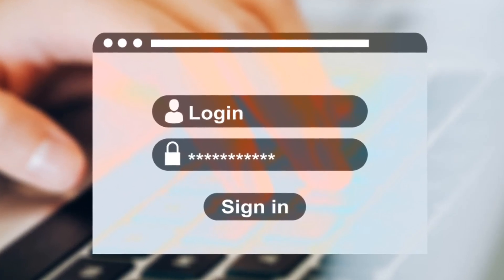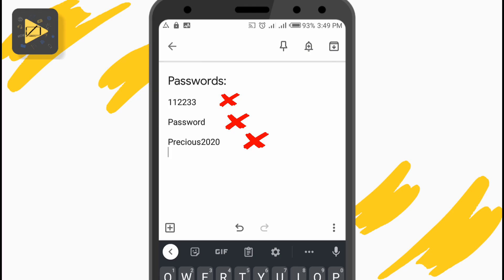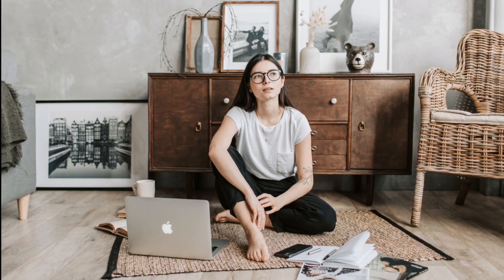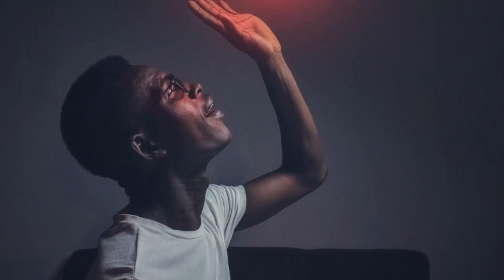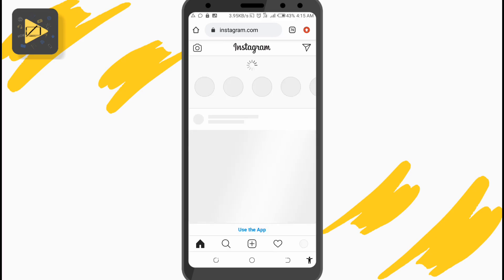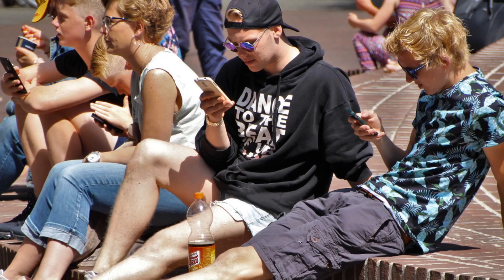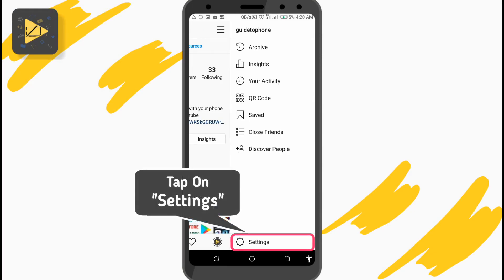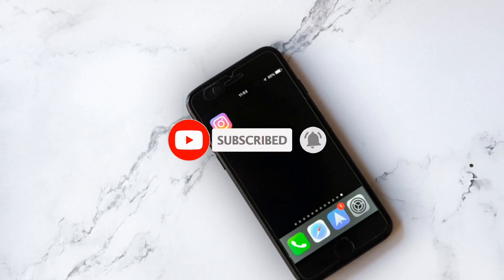how to SECURE Instagram account 2022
In this video you will see how to fully secure your instagram account from being hacked in 2022, I follow these tips to secure your instagram account and other social media accounts from being hacked.

There are different tips to protect and secure your instagram account from hackers and we will talk about all of them in this video.

Tips in video: (0:00)
1. (0:43) Strengthen your password
2. (1:28) Don't post personal information
3. (1:37) Instagram account password must be different from email password
4. (2:29) Avoid logins with Instagram account details in third party sites
5. (2:58) Turn on two factor authentication
6. (3:12) Make your Instagram account private
7. (4:43) Routing check

See how to secure your Instagram account from being hacked or how to secure instagram account in 2021 for how to secure instagram account from hackers cos 8 know how to secure my instagram account from being hacked they don't have my Instagram account. how to secure my instagram account and just protect my instagram account.

if you see this, pls comment "BADHACKER" ;)